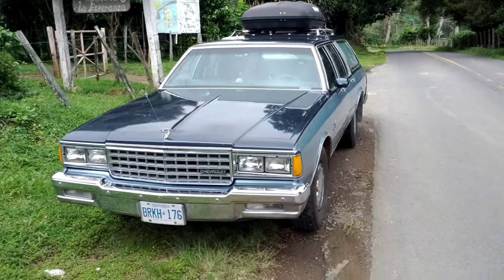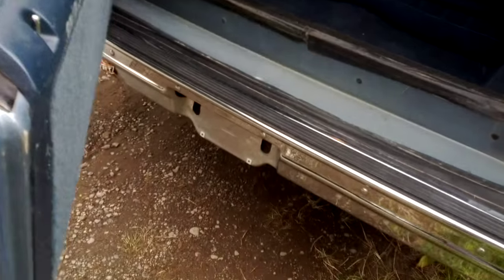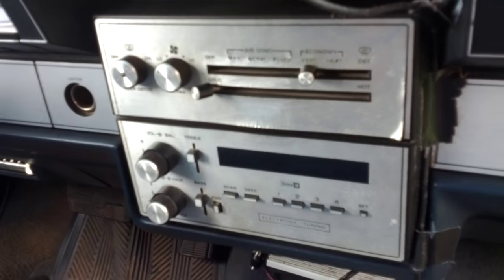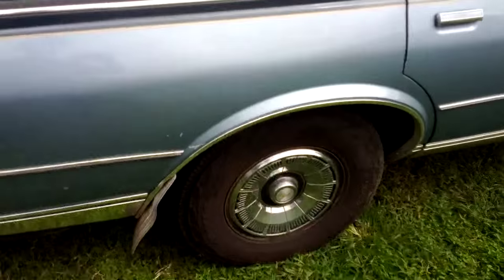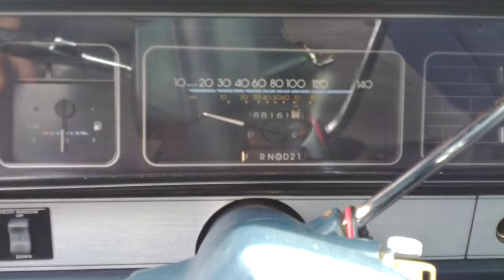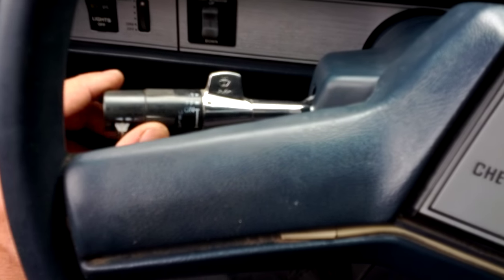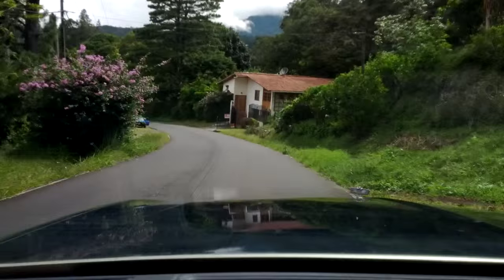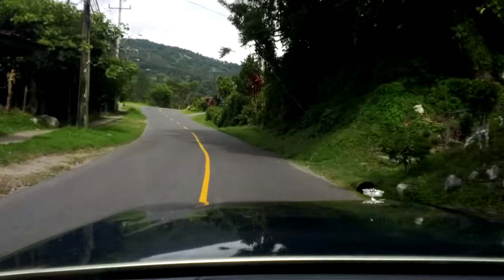1985 Chevy Caprice Classic Station Wagon Review & Test Drive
Up for sale is our beautiful Chevy Caprice. The car is in great condition. Unmolested, original, no accidents. Two original owners form new and 288.150 original kilometers (approx. 180.000 miles). Always maintained, many new parts. Drives, shifts and steers smoothly. No unwanted noises from the drive train or suspension. Feels like a Cadillac. Comfy, spacious, fuel-efficient and indestructible. Extremely reliable and cheap to maintain.
Take her on the adventure of your lifetime!